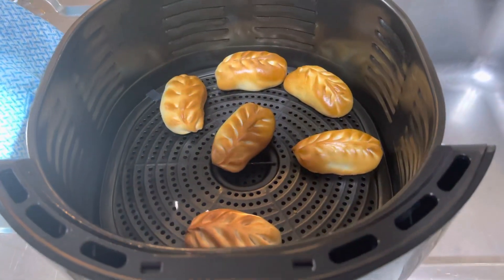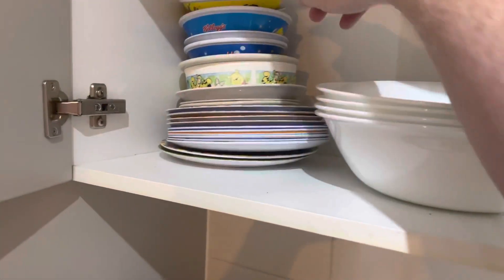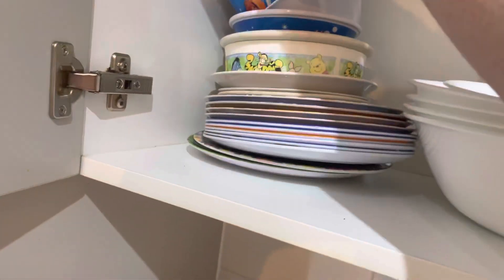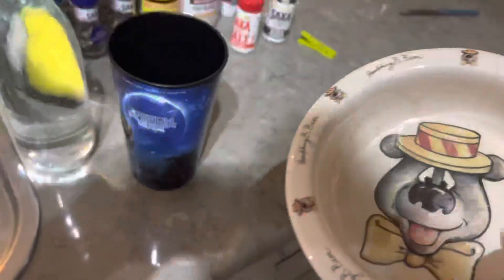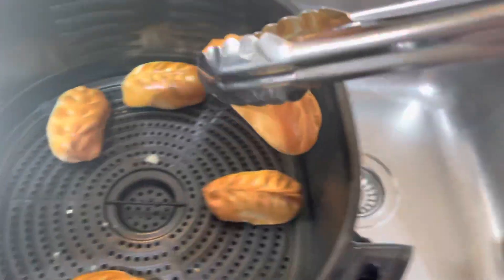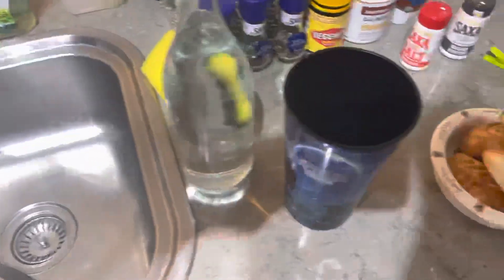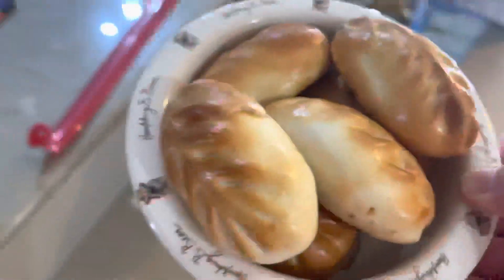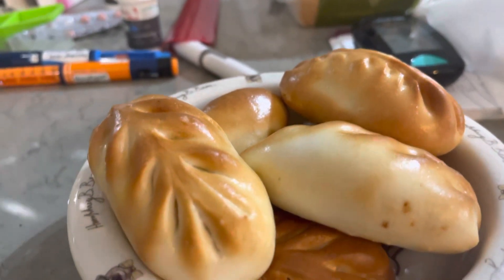Asian street grub at home part 2